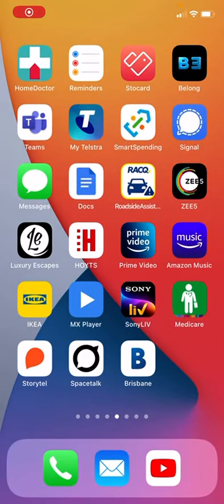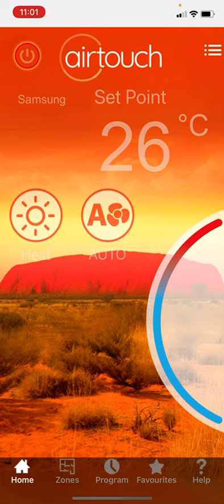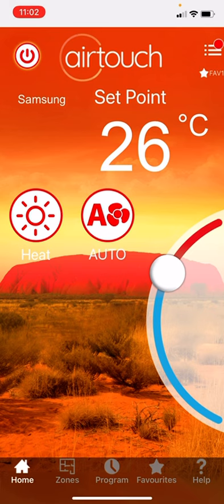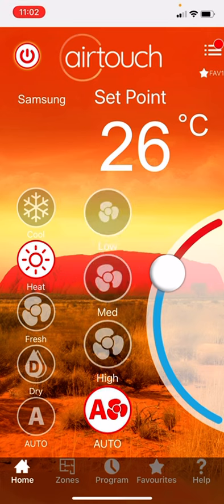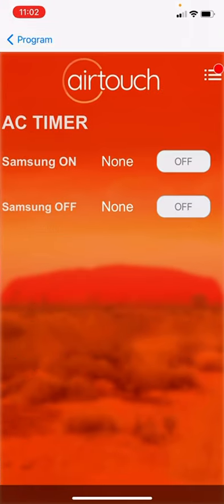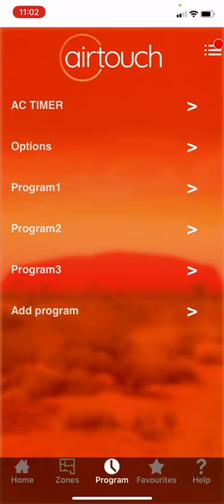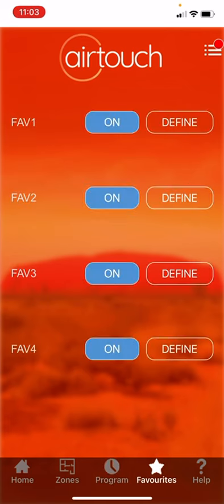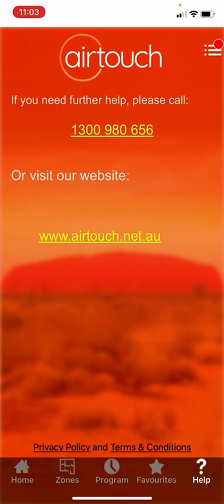Airtouch 4 Iphone app for ducted aircon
This is a quick video about the airtouch 4 iphone app. This app works in line with the airtouch system installed along with your ducted aircon system. You must have airtouch console configured on your home wifi before using this app. You can remotely operate this app ( outside of home wifi ) so it is super cool 😎.